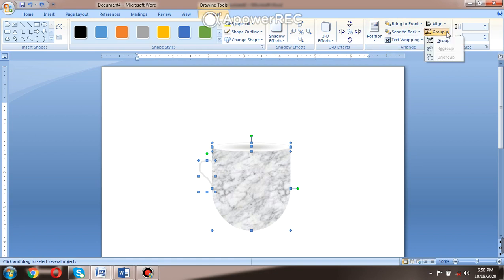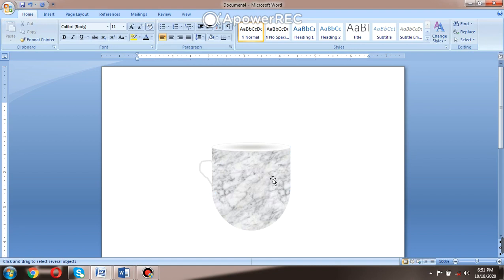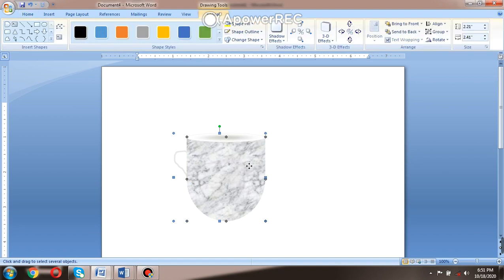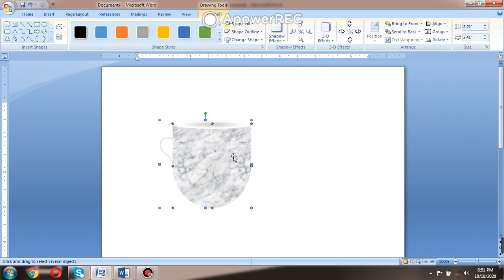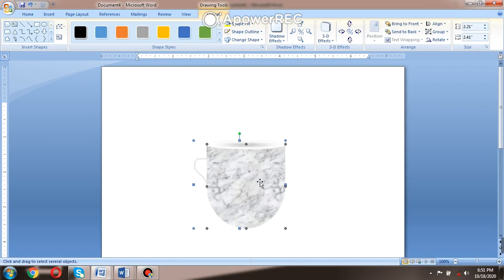Ungrouping Microsoft Office Objects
Simple ways of ungrouping your objects in Microsoft office word